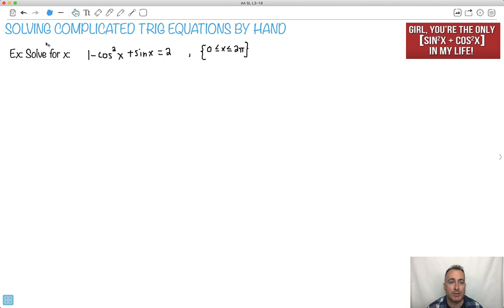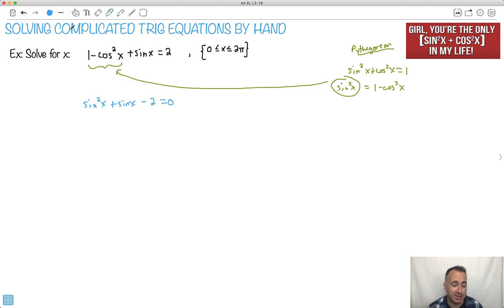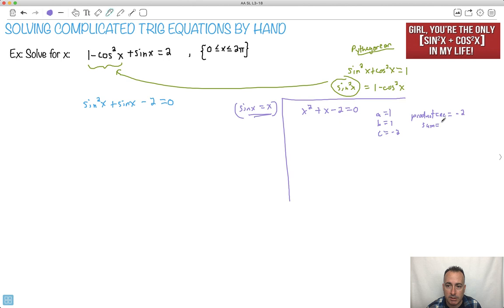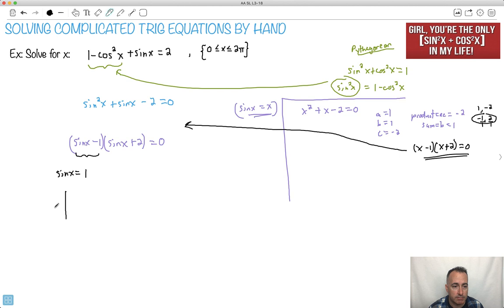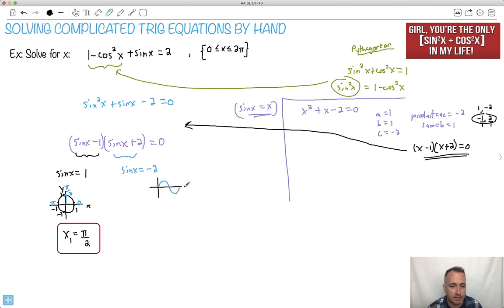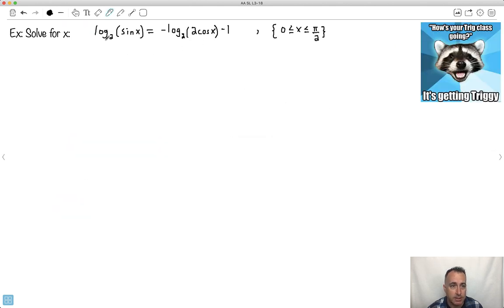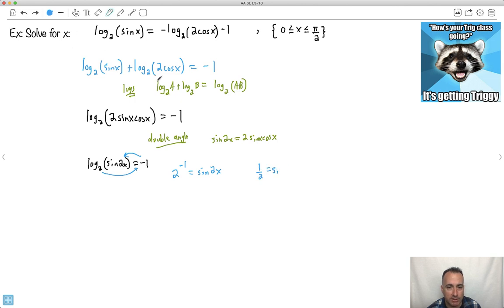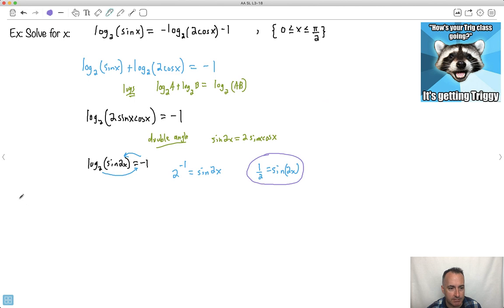Solving complicated trig equations by hand [IB Maths AA SL/HL]